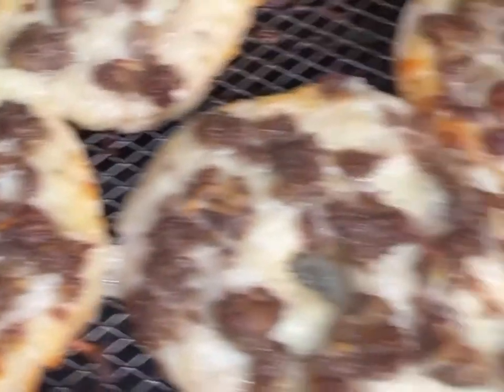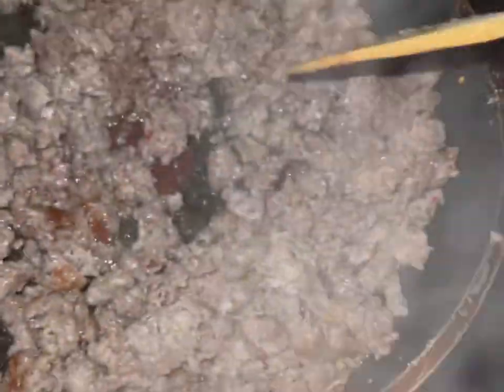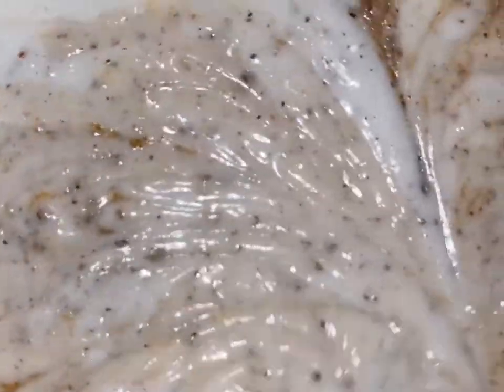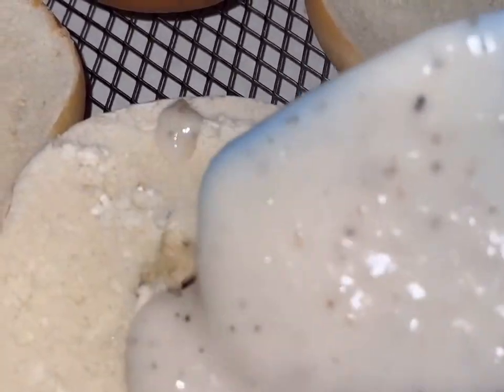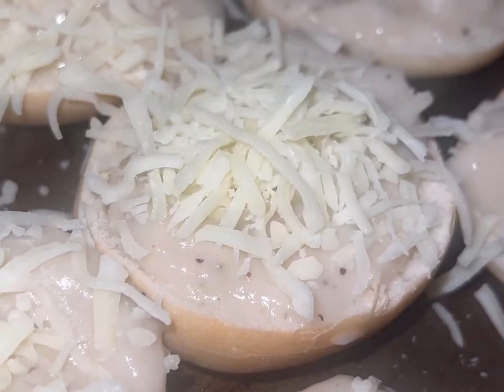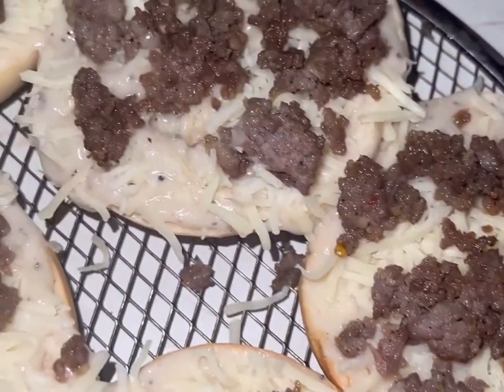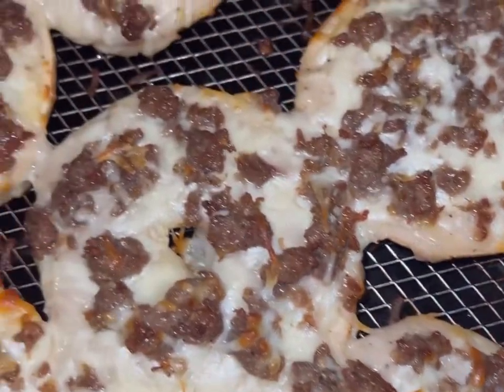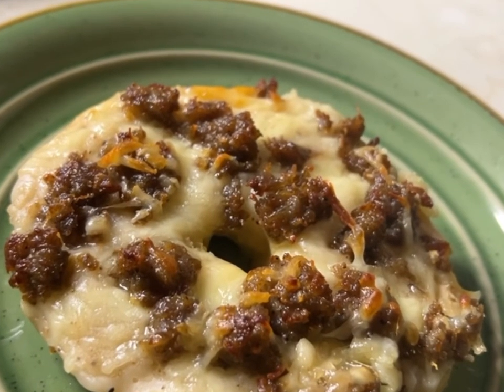School Breakfast Bagels 🥯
Ingredients
-plain bagels (normal size or mini)
-breakfast sausage (I used 2)
-mozzarella shredded cheese
-pioneer country gravy mix (2)
-salt
-pepper
-season all or season salt

Cook on 350-375 for 10–15 mins